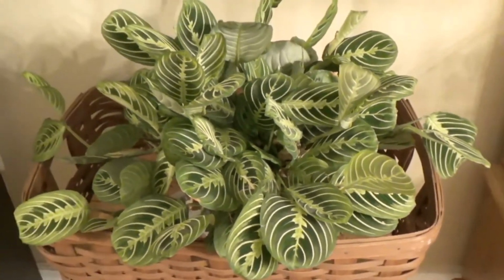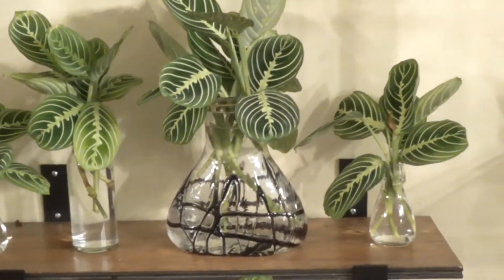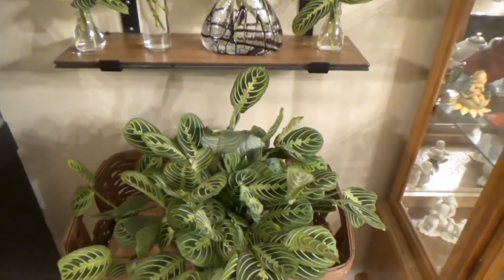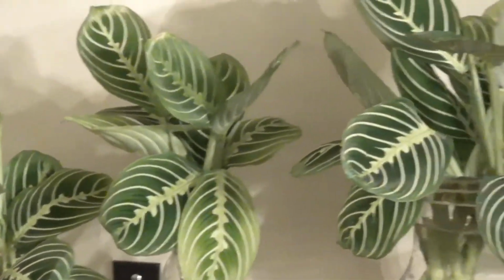PLANT HORROR STORY - The tale of two marantas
I can't believe what I just found in my pot!